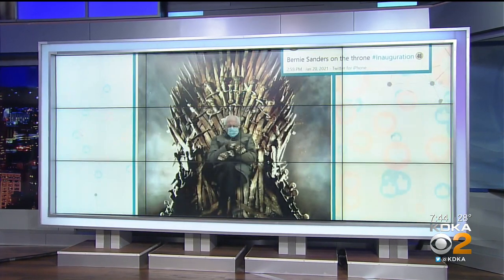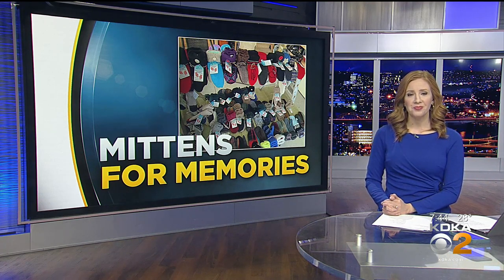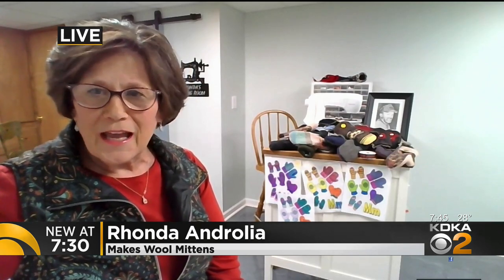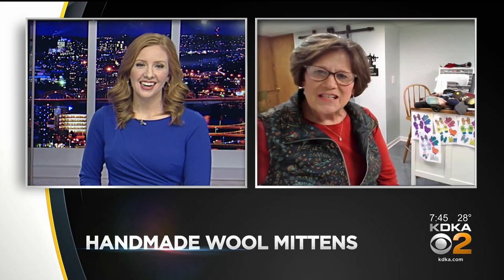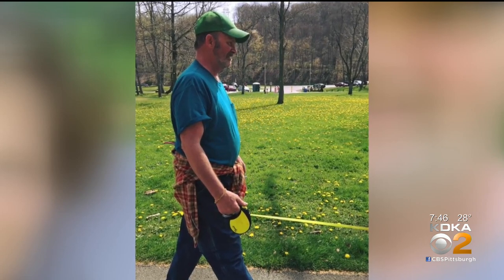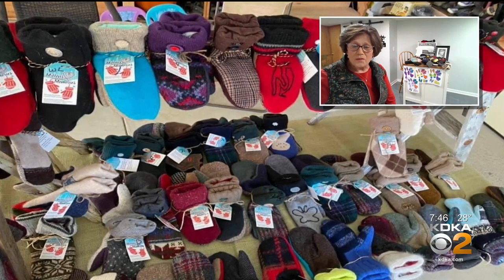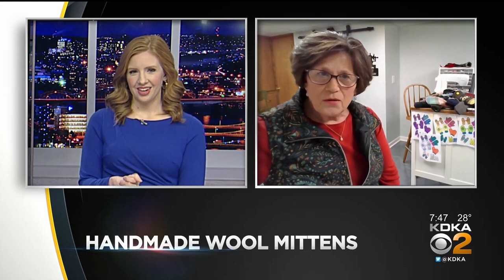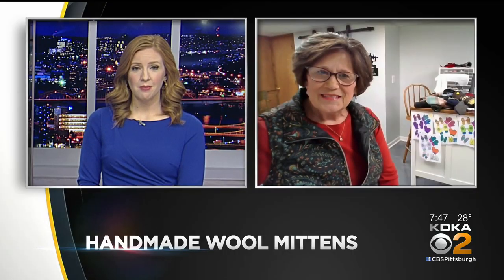Retired Local Teacher Sells Wool Mittens For Good Cause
After Sen. Bernie Sanders got everyone thinking about wool mittens, Rhonda Androla wants everyone to know she sells them for a good cause.